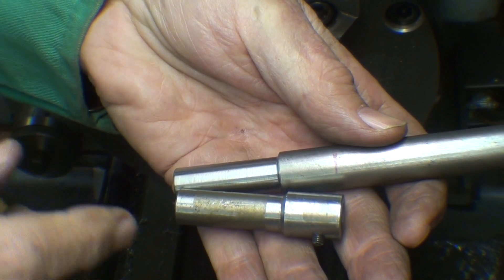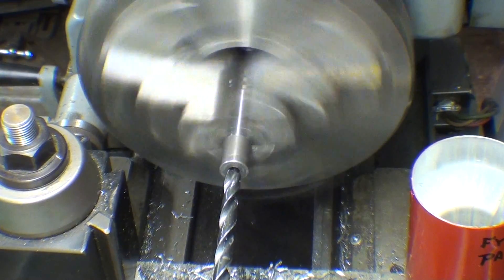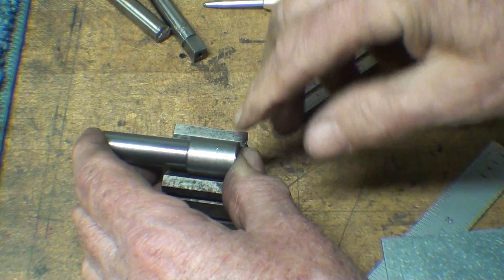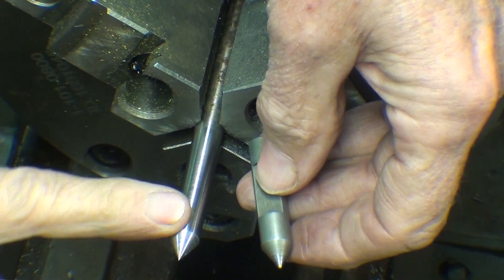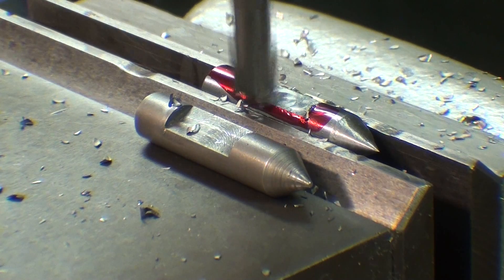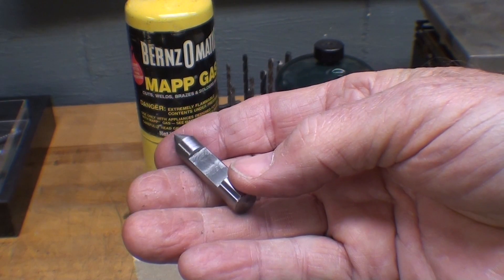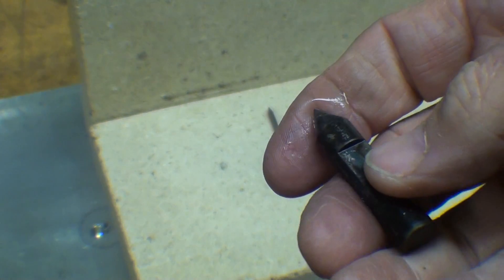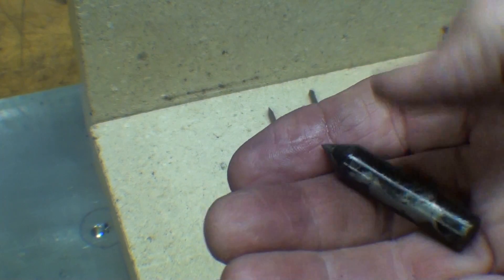TIPS #360 pt 2 HOW TO MAKE A TAP FOLLOWER tubalcain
Welcome to this 3 part video on HOW TO MAKE A TAP FOLLOWER.
I have over 850 machine shop videos.